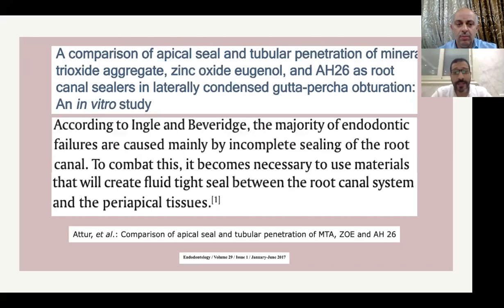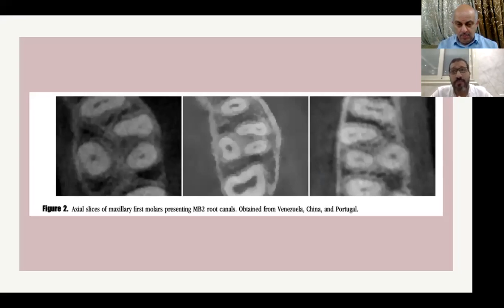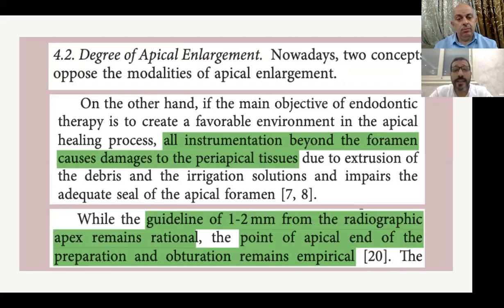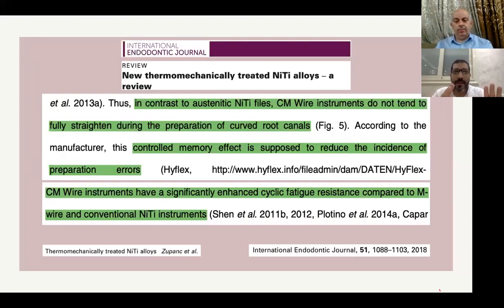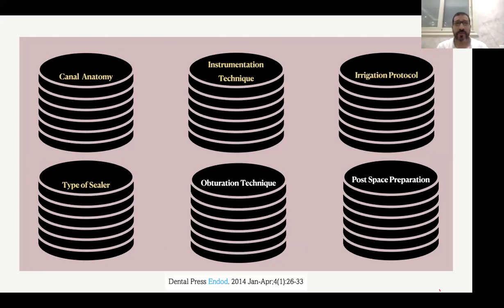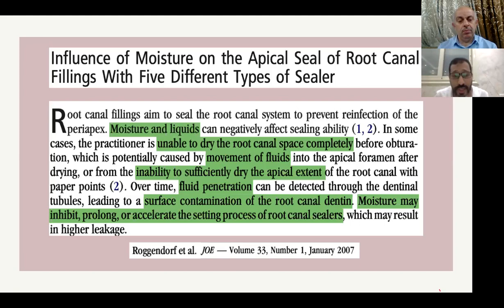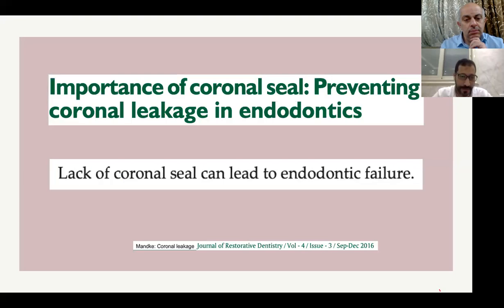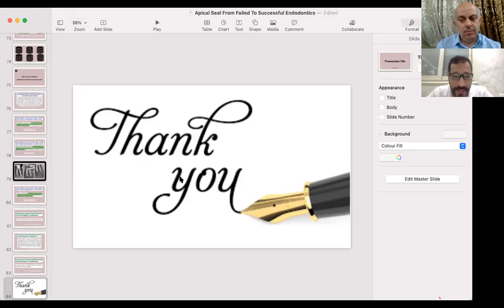Apical Seal in root canal obturation by Prof. Dr. Moataz Al Khawas